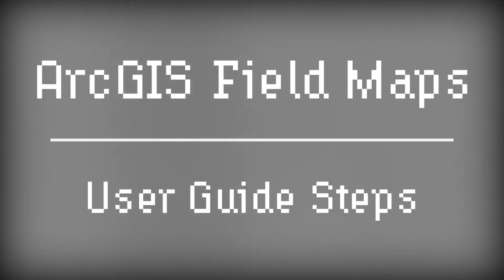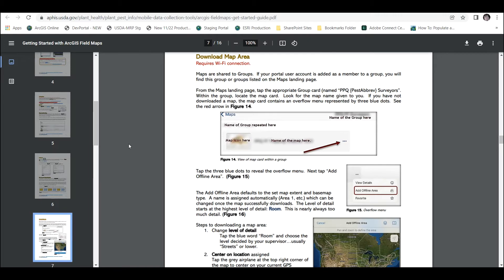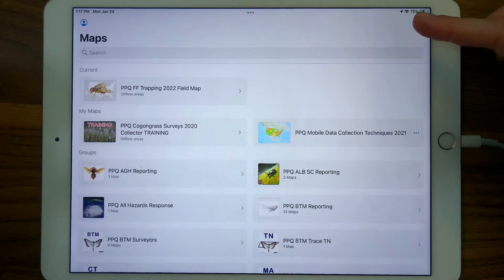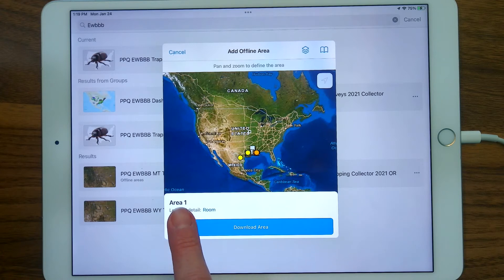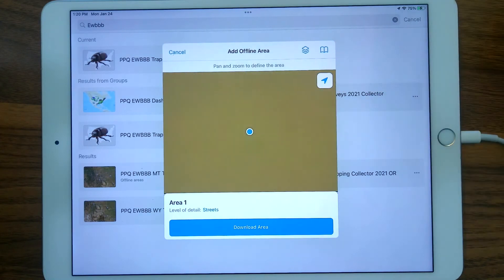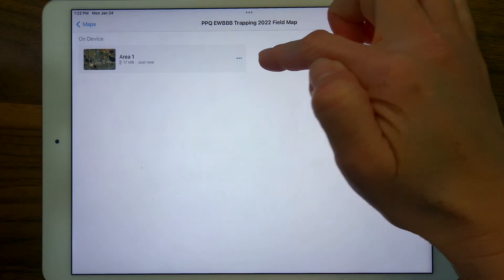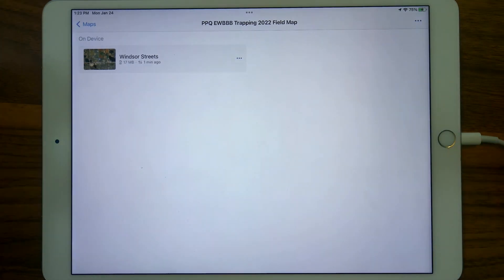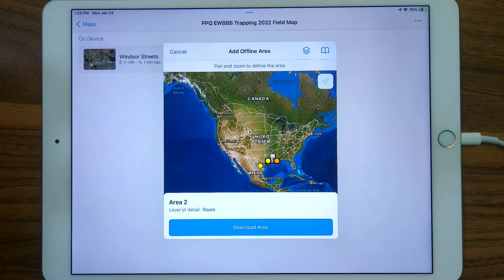APHIS PPQ End User Tools Presents: ArcGIS Field Maps - Download a Map Area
ArcGIS Field Maps is a mobile application which brings together map viewing, data collection and location tracking. It makes it easier to work in the field and to coordinate with office work.
This course introduces a new user to Esri's ArcGIS Field Maps mobile application with a series of short videos.

This video overviews the process to download an offline map area using the ArcGIS Field Maps application.

As of Fall 2021, the "new" APHIS GIS Enterprise Portal URL